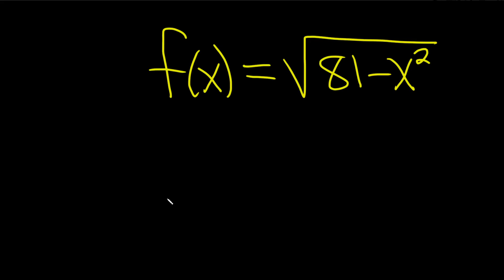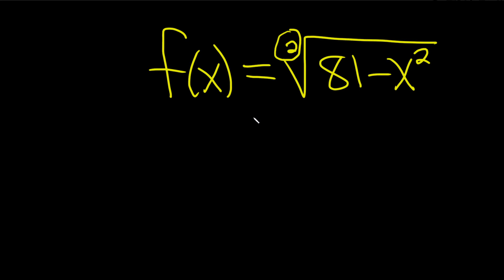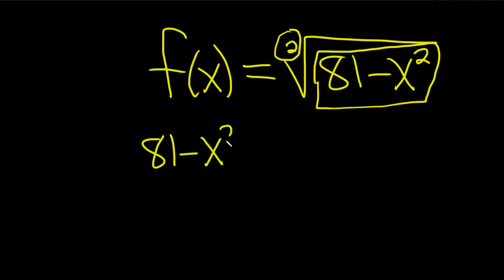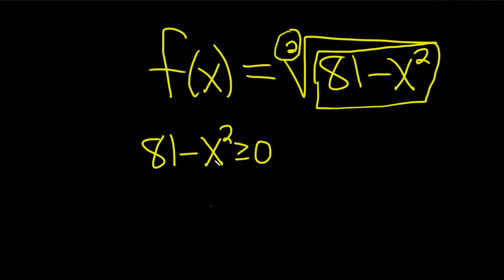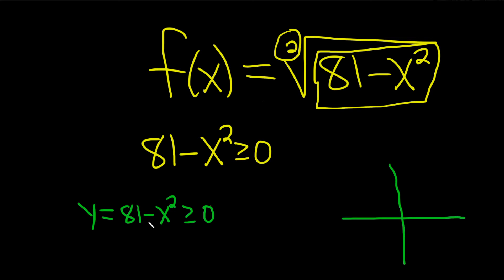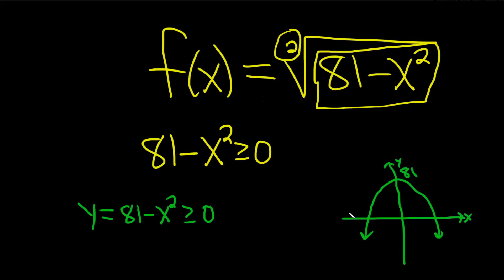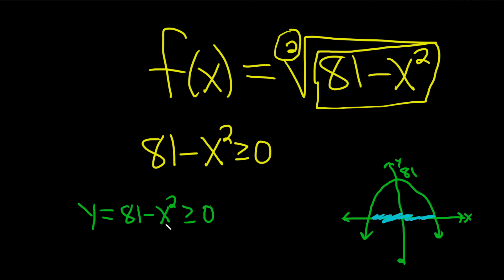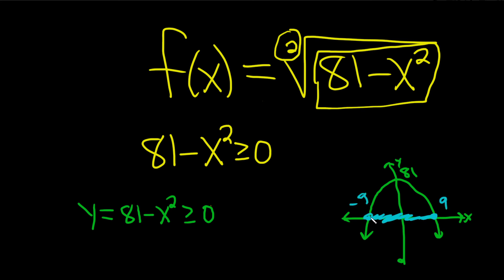Learn How to Find the Domain of the Square Root Function f(x) = sqrt(81 - x^2)